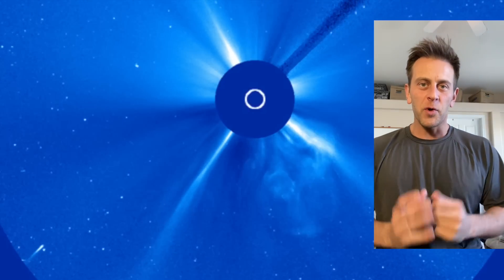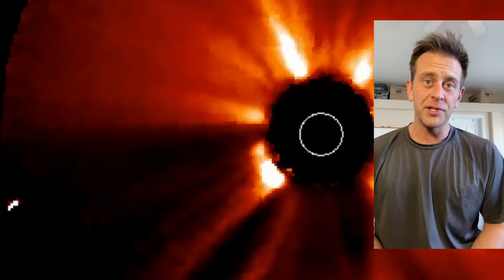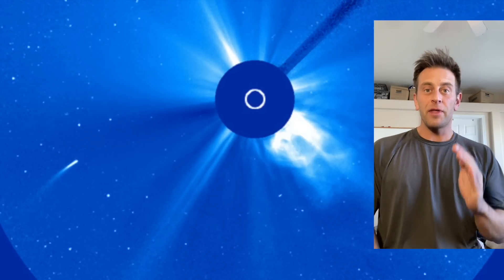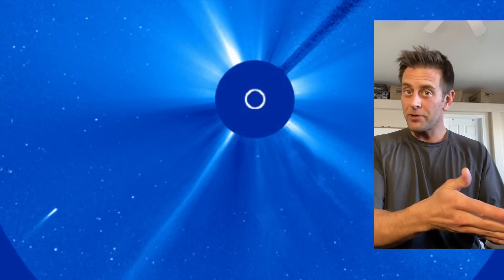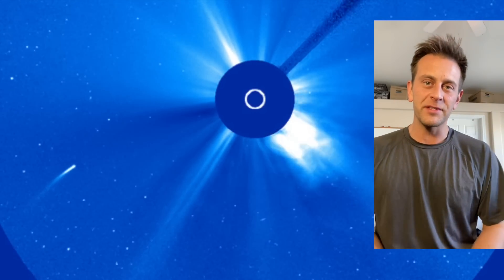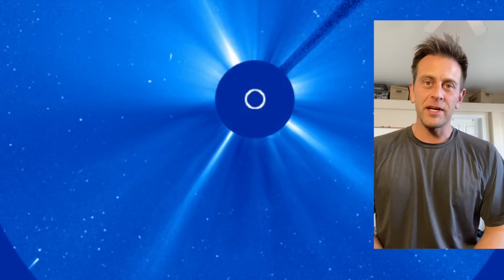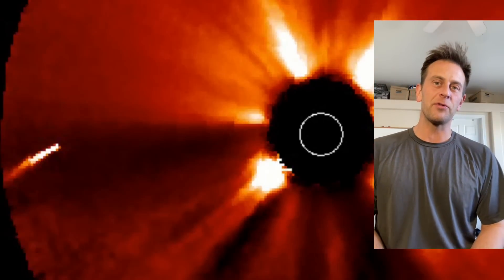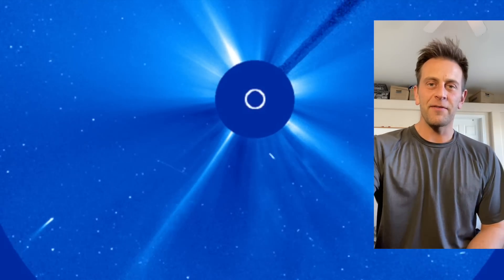Comet Approaches the Sun